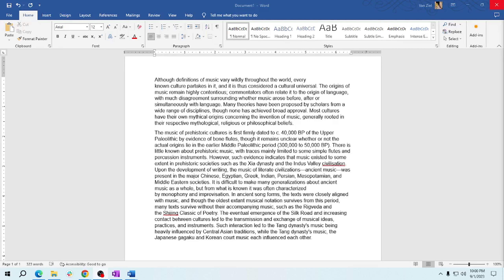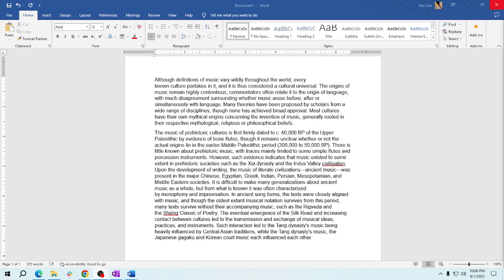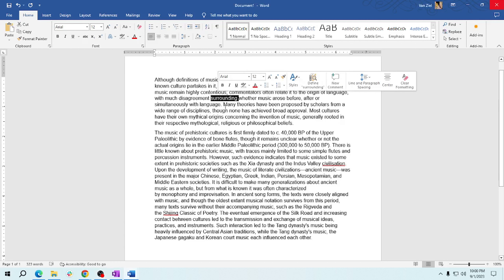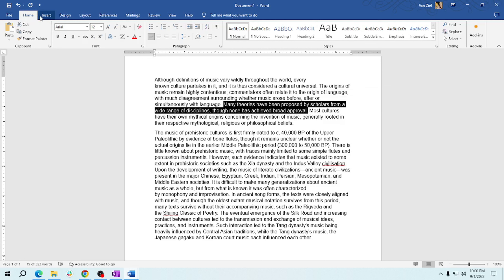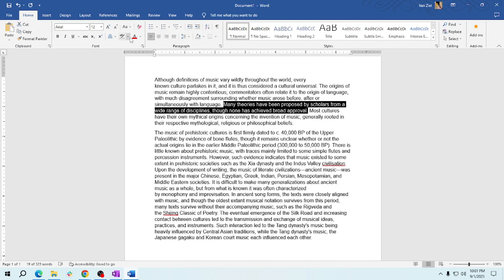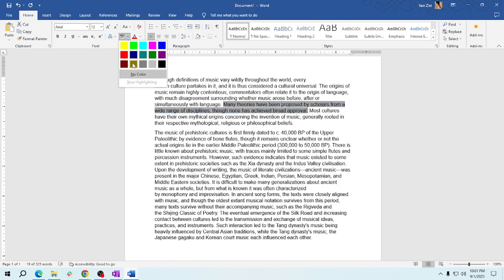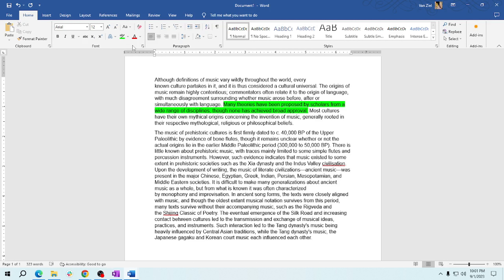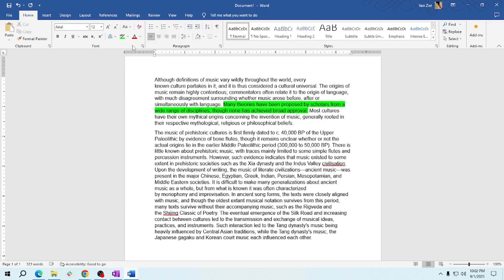How to Highlight Text Using the Text Highlight Color Tool in Word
In this video, I'll show you How to Highlight Text Using the Text Highlight Color Tool in Word.

In this video, I will show you how to use the Text Highlight Color tool in Word. Learn how to make important text stand out by applying vibrant highlights to your documents. Watch now to elevate your text formatting skills!